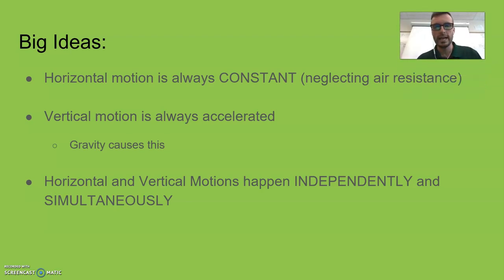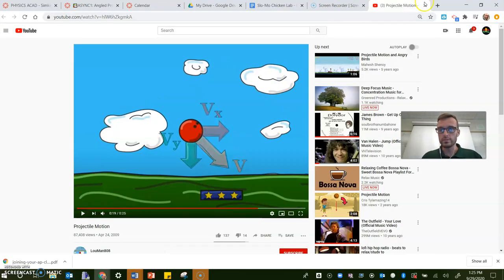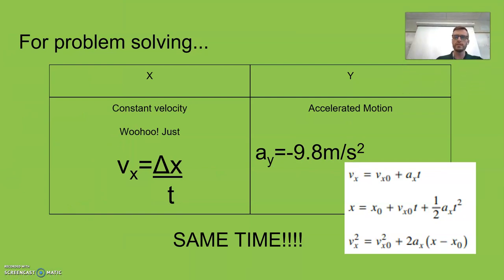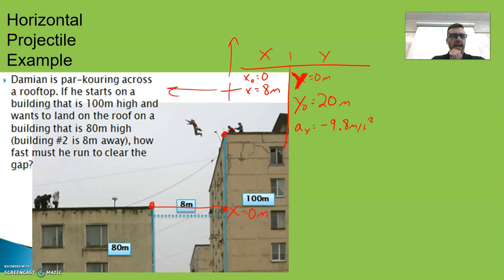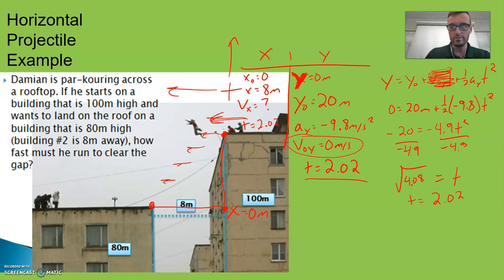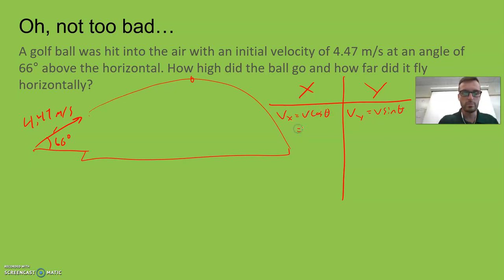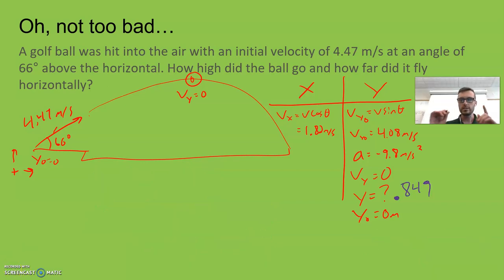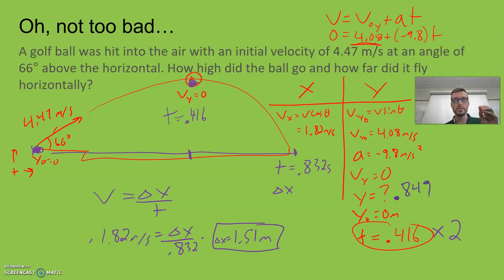Wk5AP ASYNC1 Horizontal and Angled Projectile problem solving